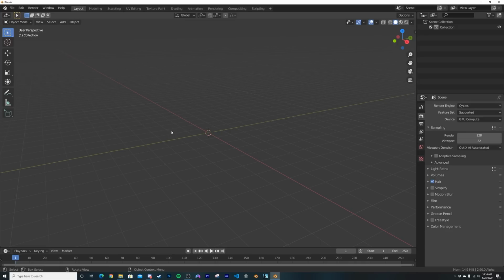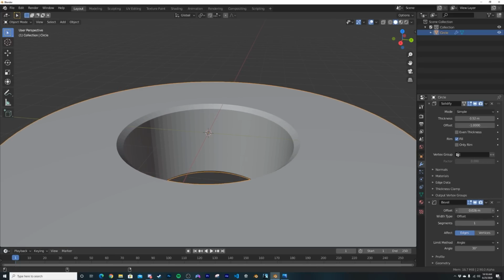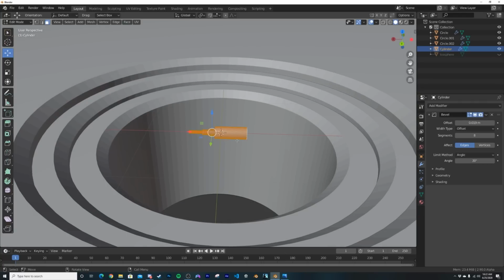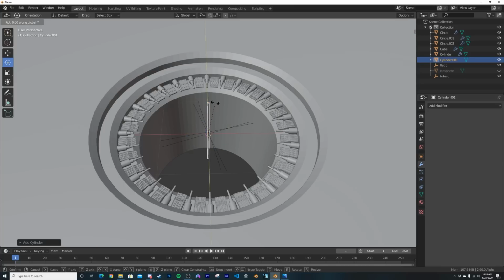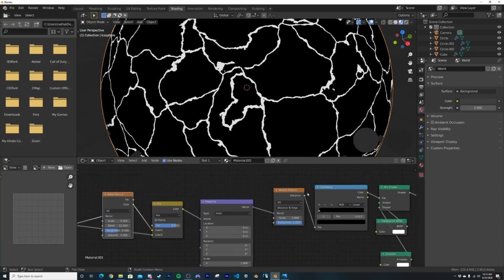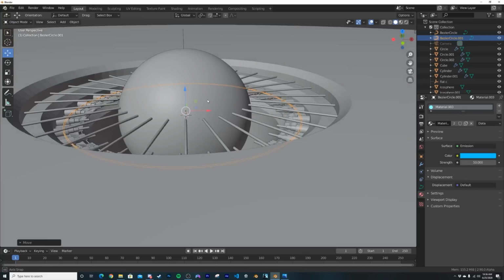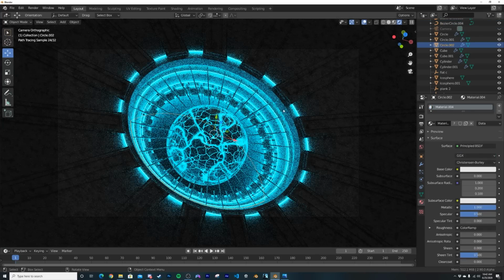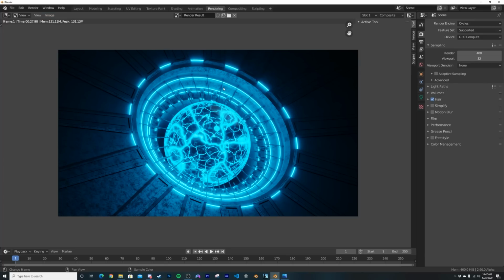Make a CRAZY PLASMA BALL sci-fi Scene Blender Tutorial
In this Blender tutorial I will show you how to make a crazy cool looking plasma ball render with some fun metallic objects around it.